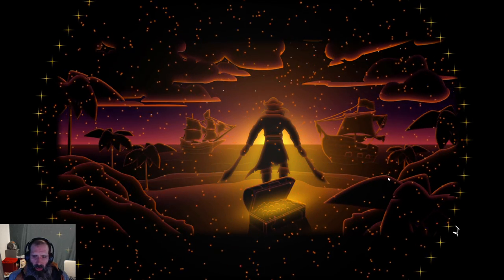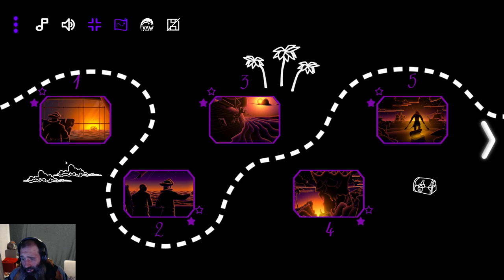Steam Cleaning - Hidden Shapes Black Skull - Jigsaw Puzzle Game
Simple rotating of blocks for a few moments will provide a path to solving any puzzle without hassle or challenge. This one has pirates.